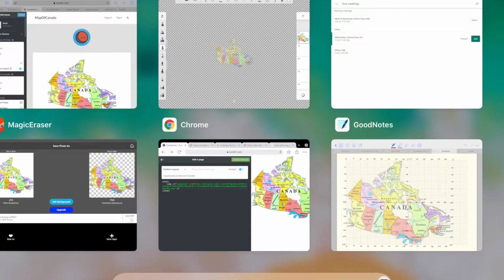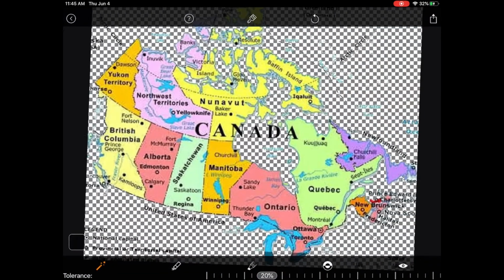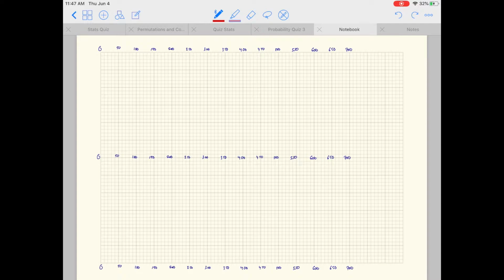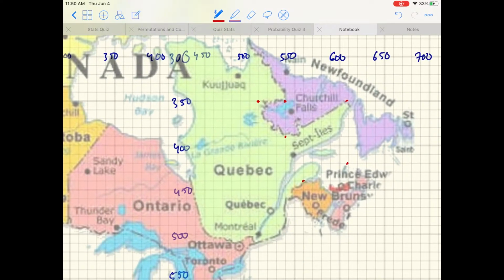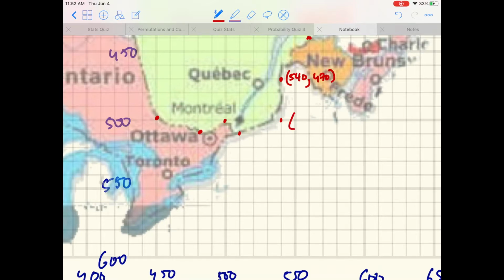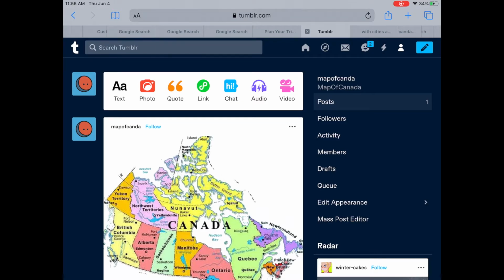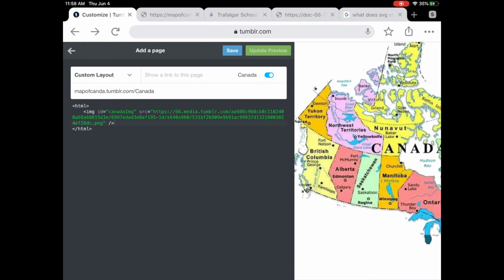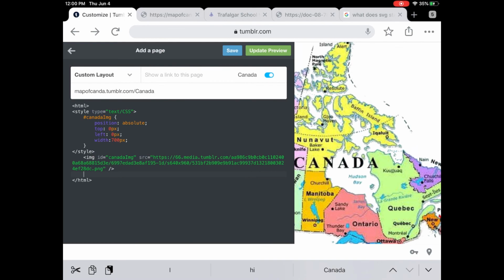Interactive Map Part 1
How to make an interactive map in Tumblr on an iPad (or computer).
1. Downloading a map of Canada image.
2. Removing unwanted parts of the map using the MagicEraser app.
3. Making a copy of the map that is semitransparent using the SketchBook app.
4. In GoodNotes the image is put on a grid and the coordinates of the outline of Quebec is recorded.
5. In tumblr, the (nontransparent) map is posted.
6. The address of the map of Canada is found.
7. A Canada page is added to Edit Theme page.
8. Using HTML, The map of Canada image is placed on the screen.